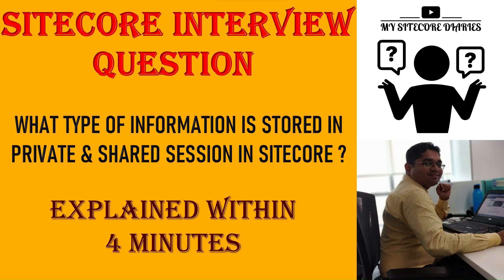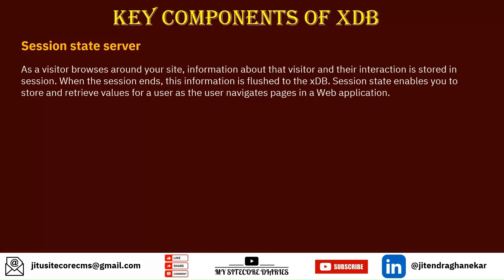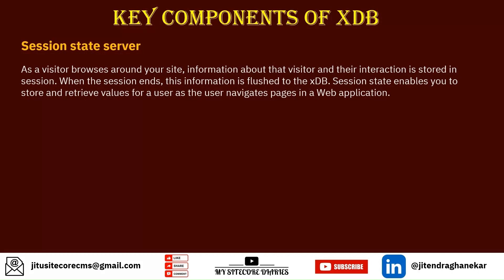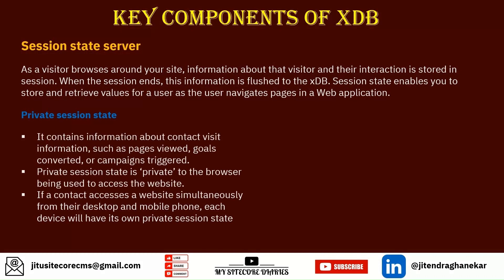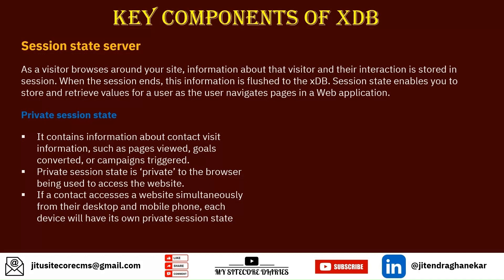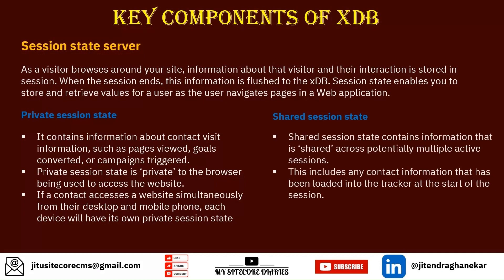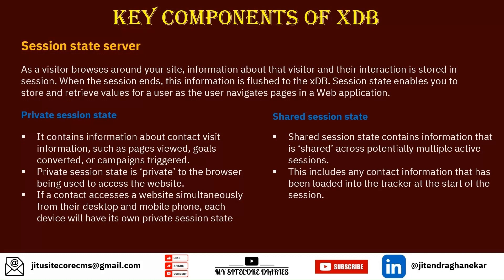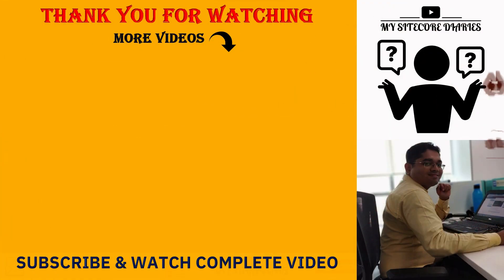38 - Sitecore Interview Topic : What type of information is stored in private & shared session?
38 - Sitecore Interview Topic : What type of information is stored in private & shared session in Sitecore?
Sitecore Interview Question : What type of information is stored in private & shared session in Sitecore?
Sitecore Interview Question : What type of information is stored in private session in Sitecore?
Sitecore Interview Question : What is shared session in Sitecore?
Sitecore Interview Question : What is private session in Sitecore?
Sitecore Interview Question : What is shared session state?

This clip is from video "24- Sitecore Experience Database (xDB) : A Comprehensive Overview And Features Explained | Analytics"